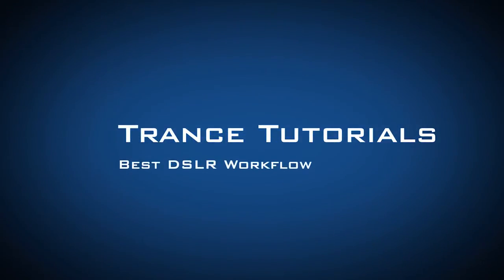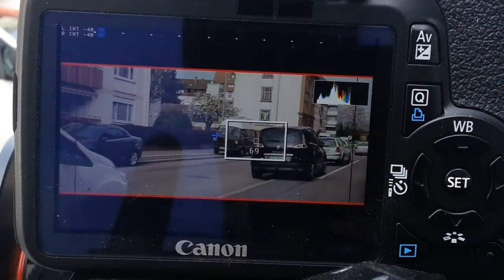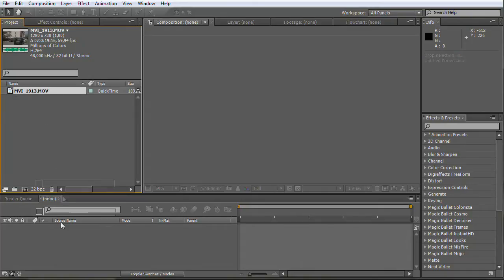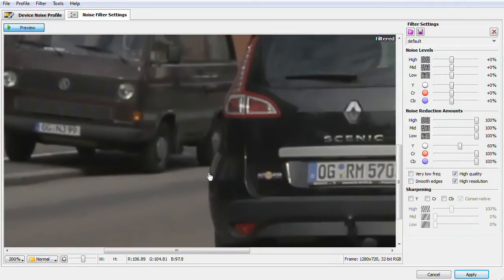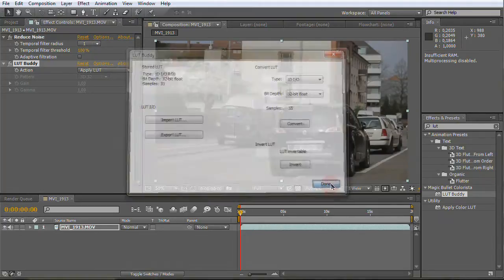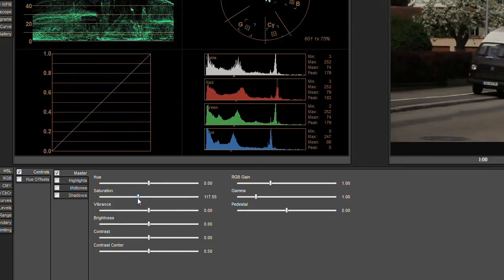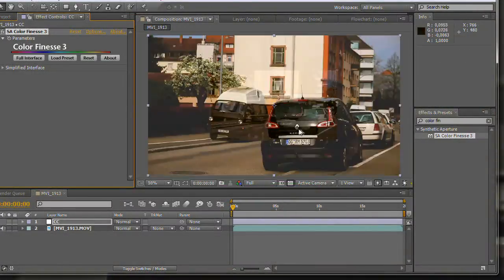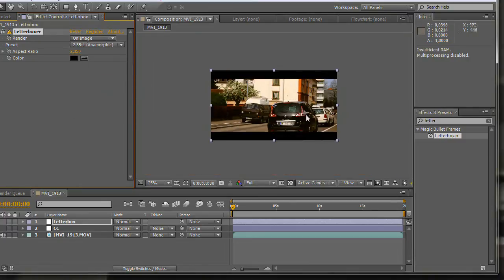Tutorial for the best workflow with DSLR footage (After Effects)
Color Finesse:
Standard plugin with After Effects CS5
you have to organize you a serial.

Letterboxer:
(comes with Magic Bullet Frames)

the workflow in a nutshell:
1. import Footage
2. Remove Grain (Neat Video)
3. LUT  (Apply LUT+ Cinestyle)
4. Color Correction  (Color Finesse)
5. Letterbox (Letterboxer)
6. Profit!